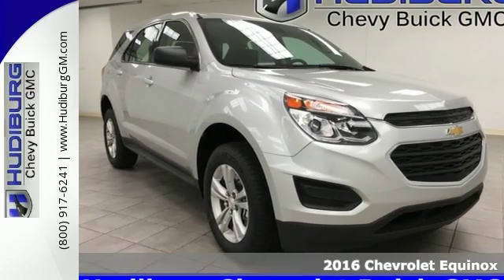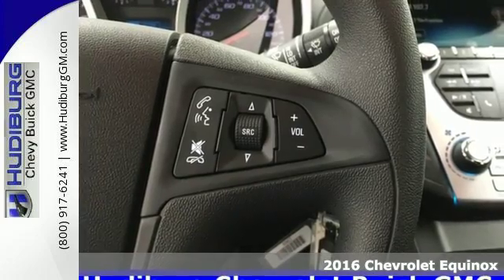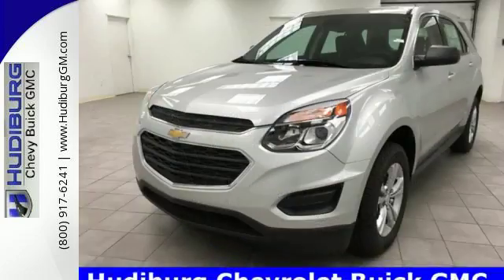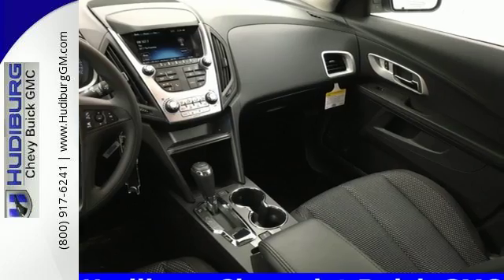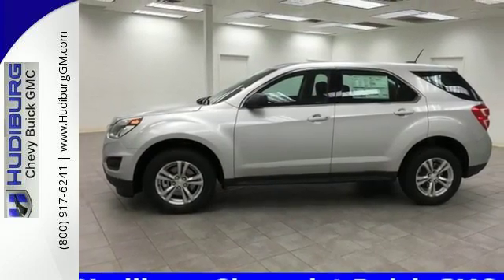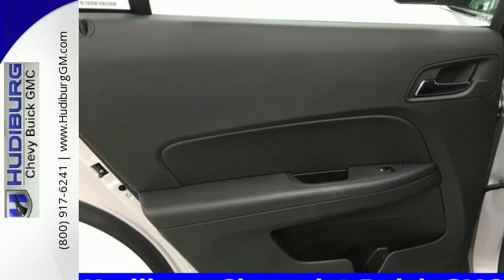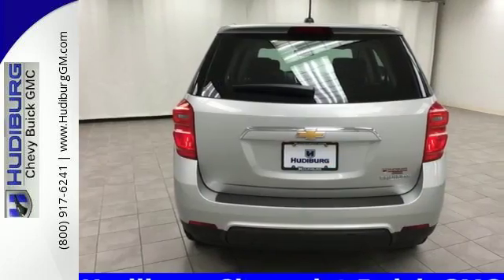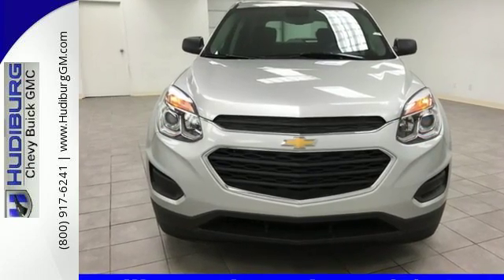New 2016 Chevrolet Equinox Midwest City Oklahoma City, OK #4712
Phone:

Year: 2016
Make: Chevrolet
Model: Equinox
Trim: LS
Engine: 2.4L 4-Cylinder SIDI DOHC VVT
Transmission: 6-Speed Automatic with Overdrive
Color: Silver
Interior: Jet Black
Stock #: 4712
VIN: 2GNALBEK8G1157489
Price includes: $750 - General Motors Consumer Cash Program, $500 - Chevrolet National Purchase Bonus Cash

Address:
6000 Tinker Diagonal